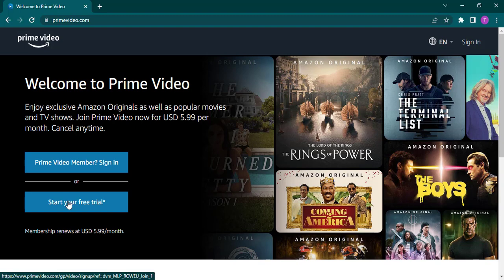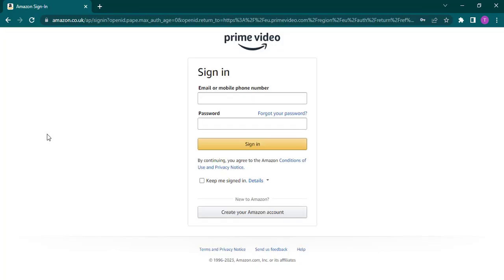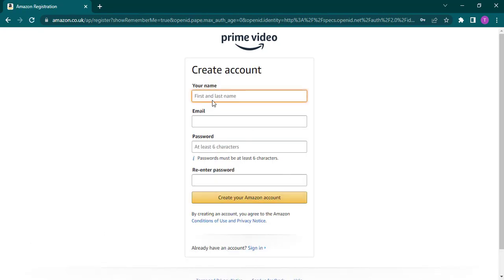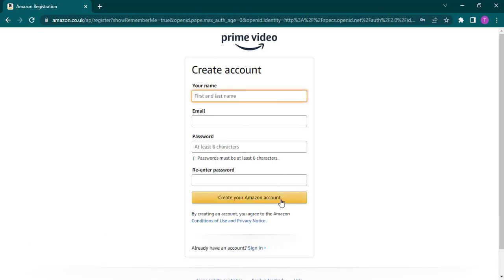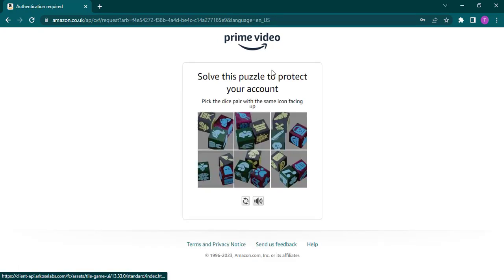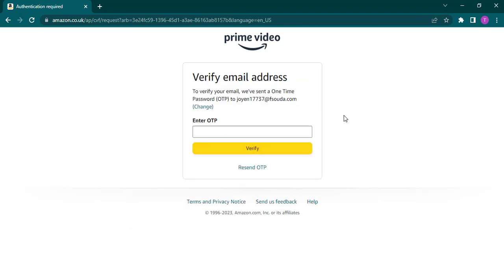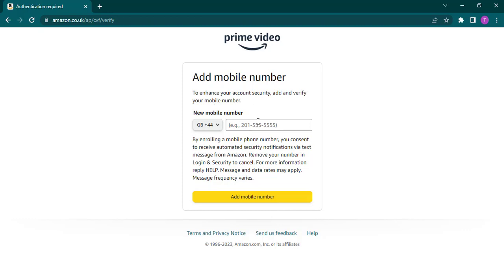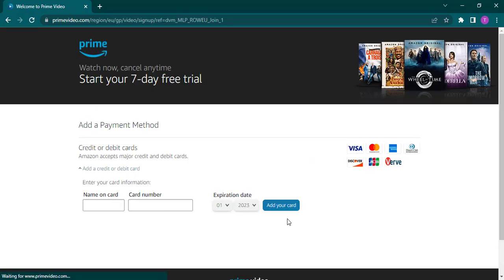Amazon Prime Sign Up | How To Create Amazon Prime Video Account (2023)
Learn how to get an amazon prime membership, A beginner's guide to start enjoying amazon prime benefits today

In this video, we will walk you through the process of creating an Amazon Prime account. From setting up your account to taking advantage of all the benefits Amazon Prime has to offer, we'll cover it all. Whether you're a new Amazon user or simply looking to upgrade your account, this tutorial will show you everything you need to know. So sit back, relax, and let's get started!